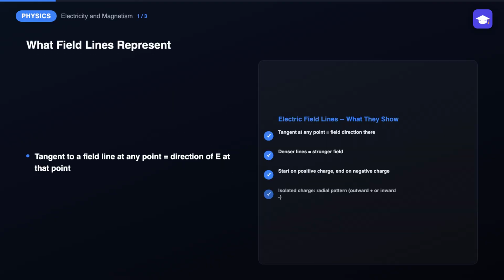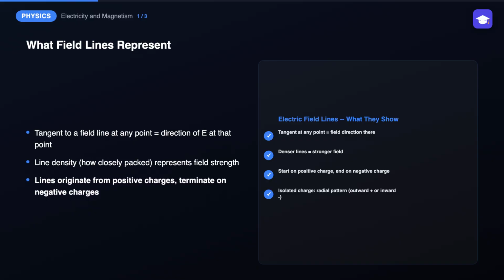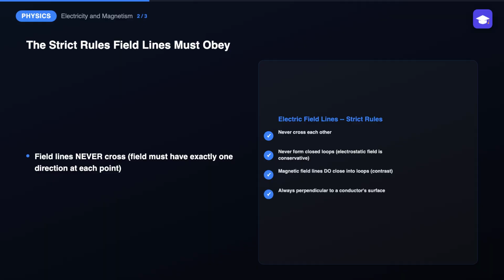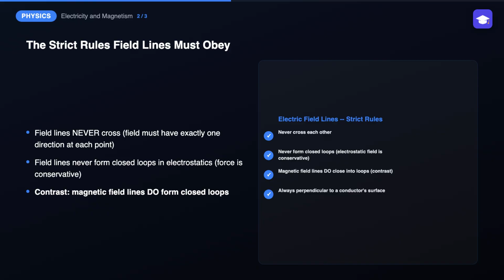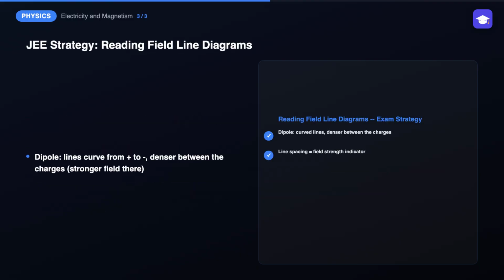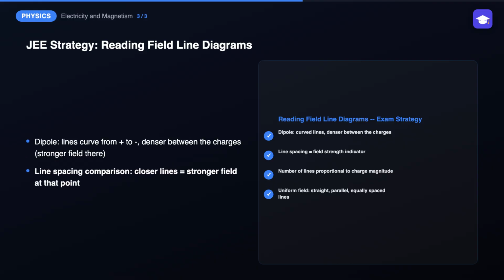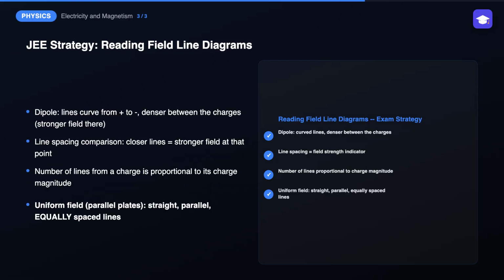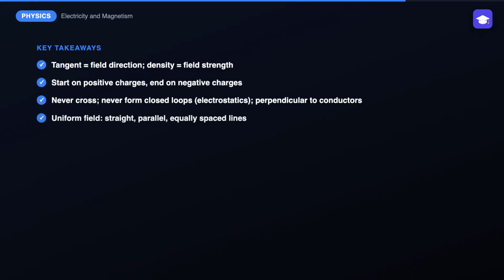Electric field lines | JEE Physics | Electricity and Magnetism | Padhai Karlo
The visual language of electric fields -- what field line diagrams actually tell you, and the rules they must always obey.

JEE Main Physics — Electric field lines (Electricity and Magnetism), explained fast with the key concept and solved approach.

In this video:
• What Field Lines Represent
• The Strict Rules Field Lines Must Obey
• JEE Strategy: Reading Field Line Diagrams